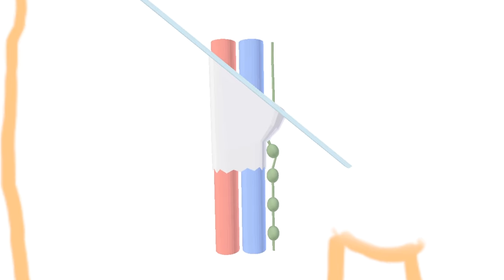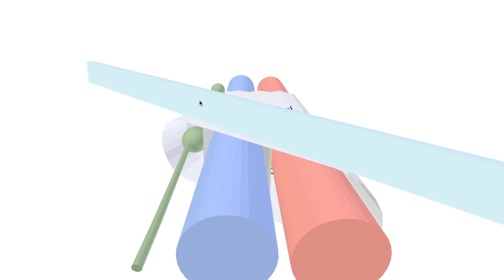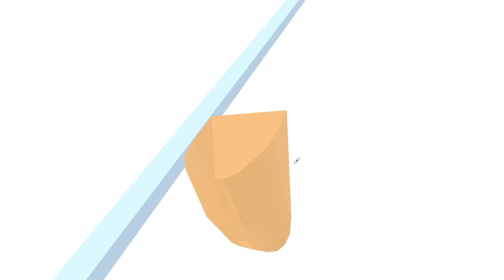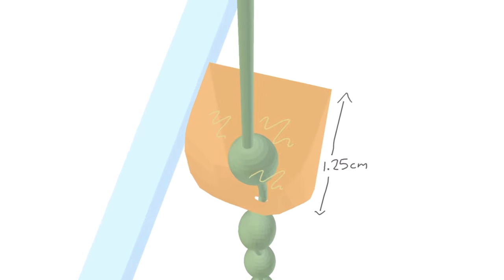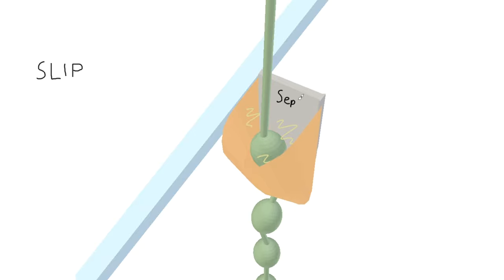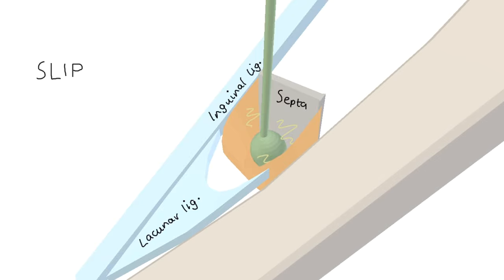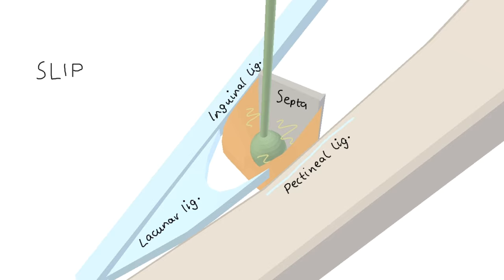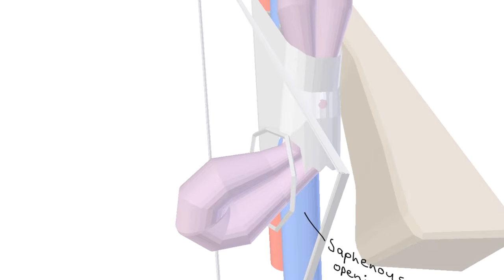3D Tour of the Femoral Canal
A quick & easy tour round the femoral canal - the site of femoral herniae.